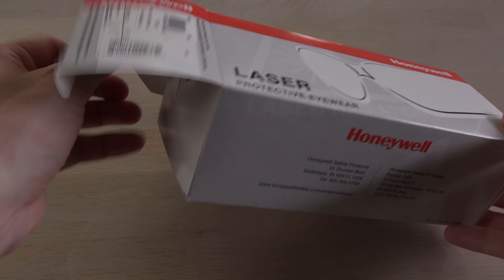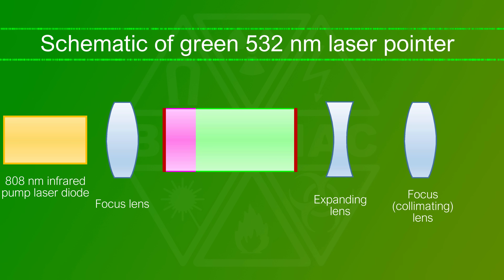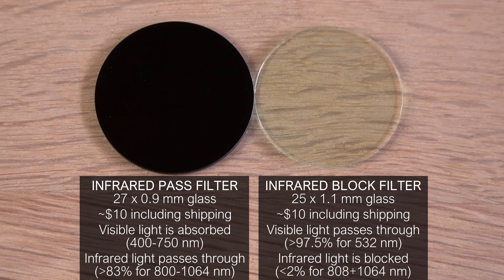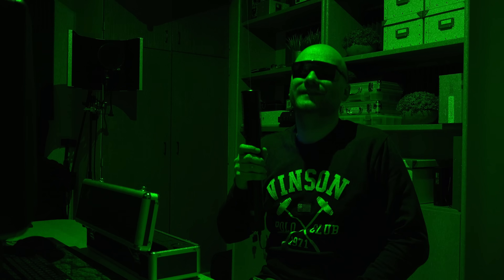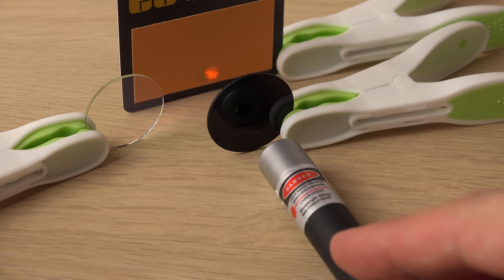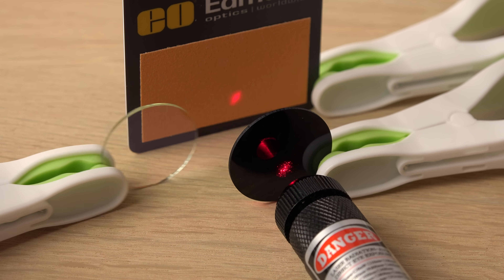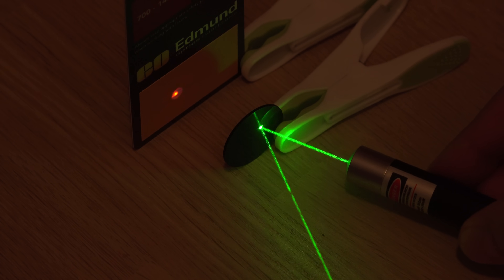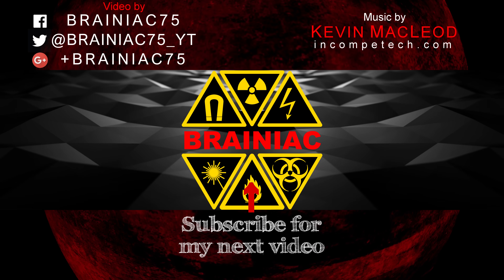THE ISSUE WITH GREEN LASER POINTERS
Some green laser pointers not only emit a bright green beam but also invisible radiation at a hazardous level!
How do we make invisible radiation visible and how do you test your laser for this? Let's find out!

Time codes: 0:00 + 2:18 + 9:18
ISRC: USUAN1100655

Time codes: 0:41 + 5:05 + 7:24
ISRC: USUAN1100615

Time codes: 7:43 + 8:36
ISRC: USUAN1100619